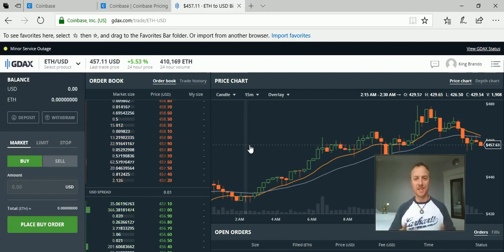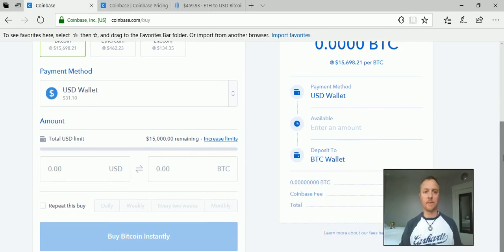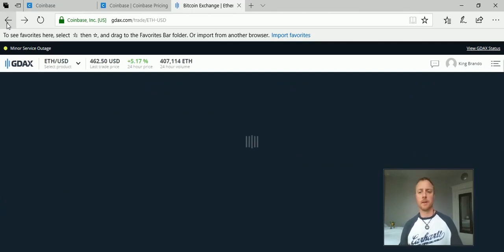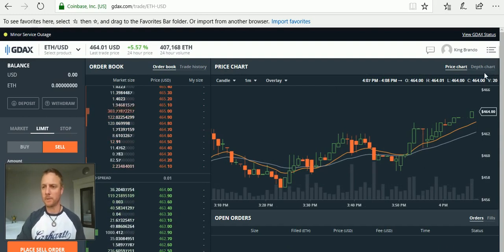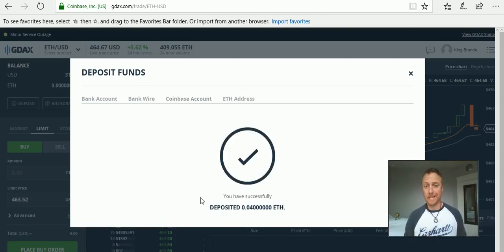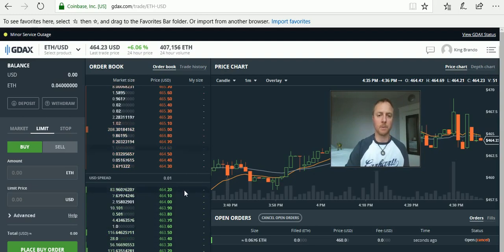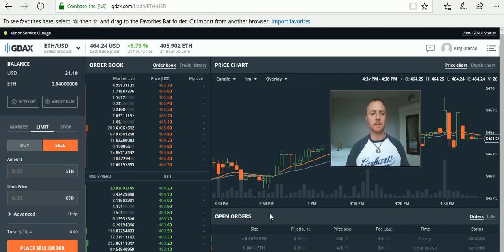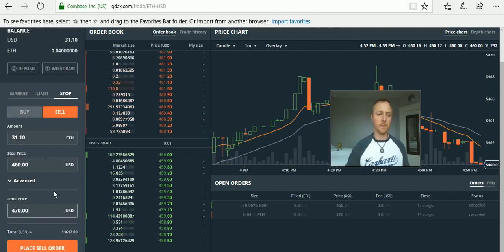How To Set Limits On Gdax and Avoid Coinbase Fees!!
Welcome to Crypto Rush! This video will help you navigate the advanced exchange Gdax. When every penny counts Gdax is the way to reduce those fees you experience on Coinbase. In order to sign up for Gdax you first need a Coinbase account. Use the link below to get started on your crypto trading future today!

      P.S. I did use a calculator but failed to explain what I actually calculated. I took $31.10 divided by $460.00 to get .067608. I am also experiencing a very difficult time with my video and editing software so I am currently looking to upgrade. Better, cleaner, more professional videos to come. Thank you for joining me on Crypto Rush!!